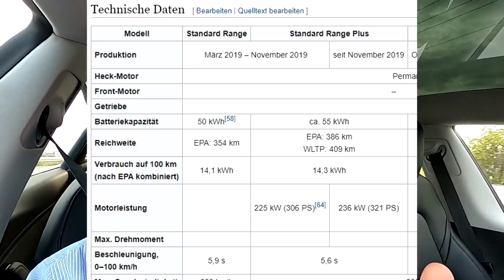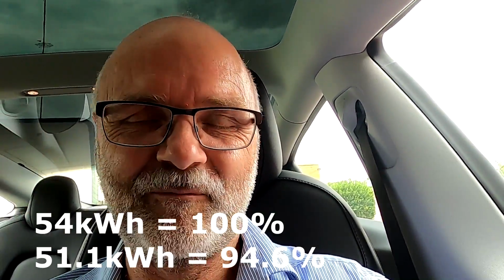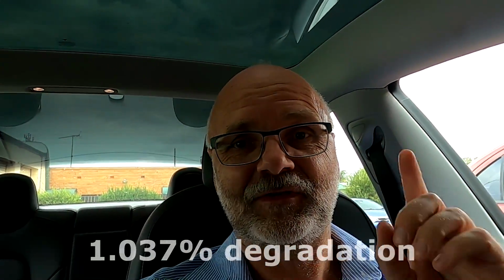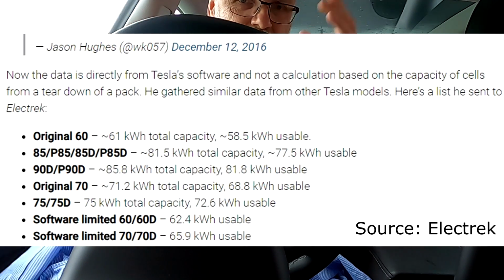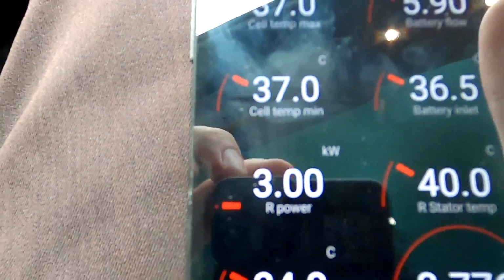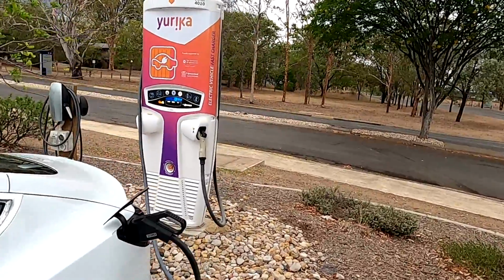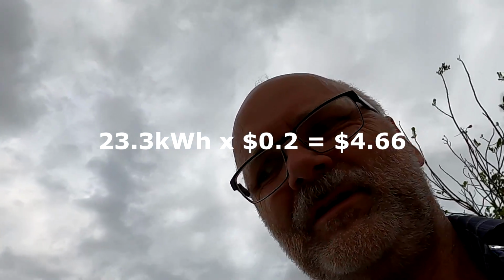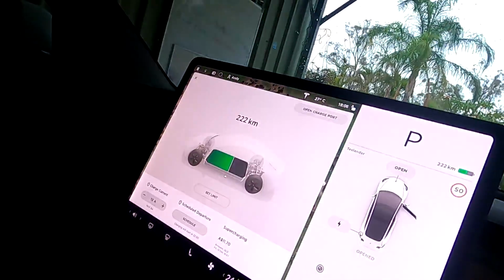EP323 - Tesla Model 3 Battery Degradation update: 5% at 8.000km (5k mi)?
The Tesla Model 3 Australia Vlog!

I'm trying... so, having a look at the numbers from the Tesla Watchdog (Scan my Tesla app), I cannot really see any sense in what is provided. I can calculate 1% degradation or 5% depending how I interpret the numbers. Hopefully, someone of you can bring some light into this mess and help us all understand these figures.

It got really full at 'my SuperCharger' here at the UQ Gatton site: two more Model 3s turned up and made me move...

I'm on Twitter too: 🐦@Model3AU

Are you a music maker and looking for some collaboration? Hit me with an email (channel/About).